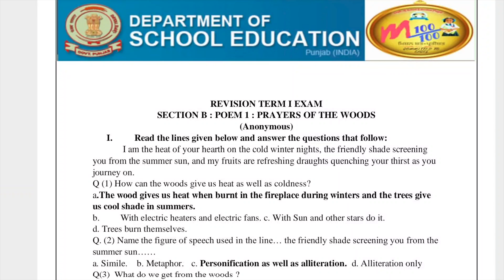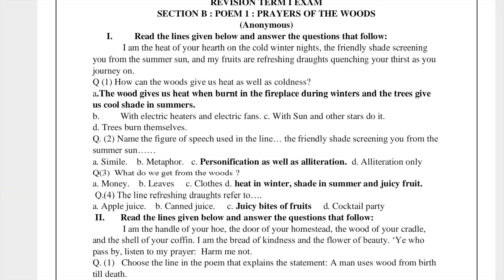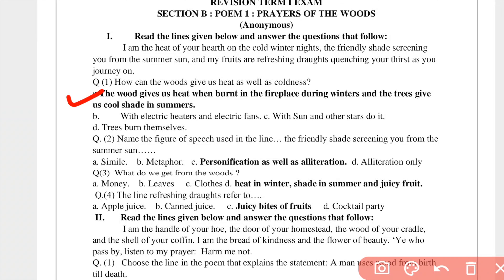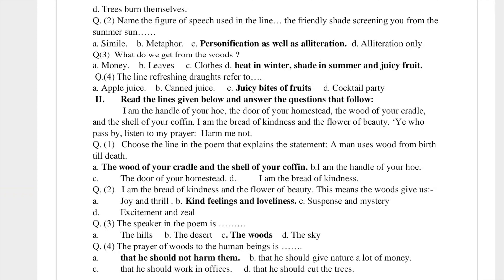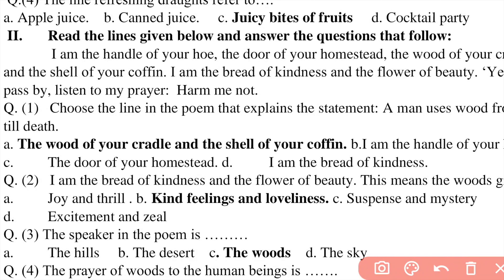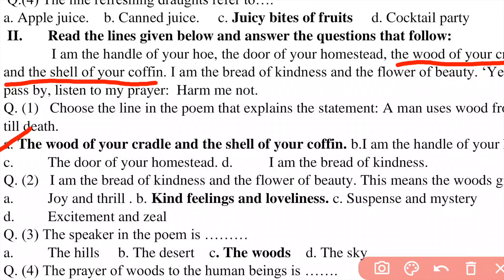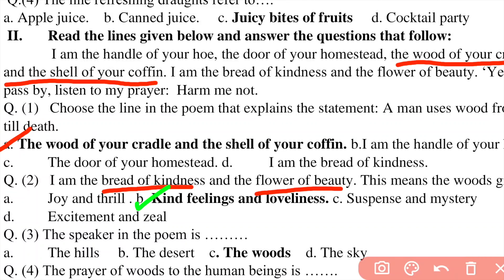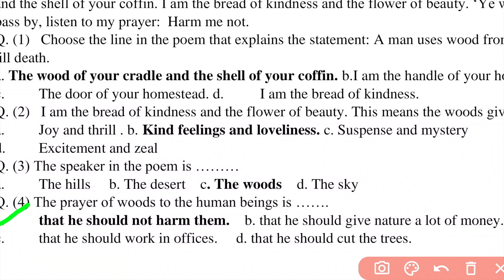Class 12th || Revision Material - MCQ - Prayer of the Woods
Revision Material - Term 1
Chapter: Prayer of the Woods
MCQ